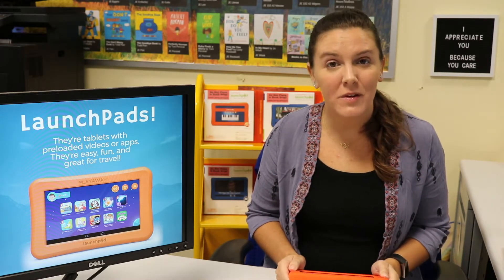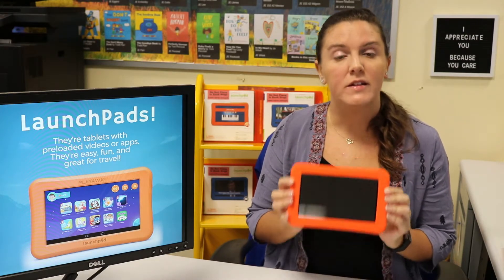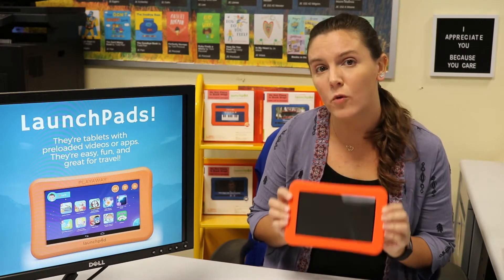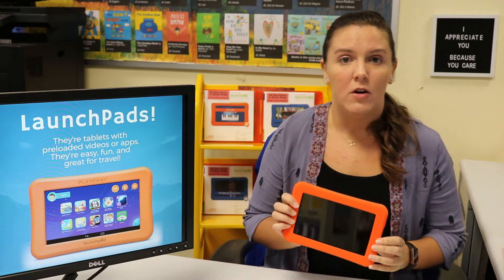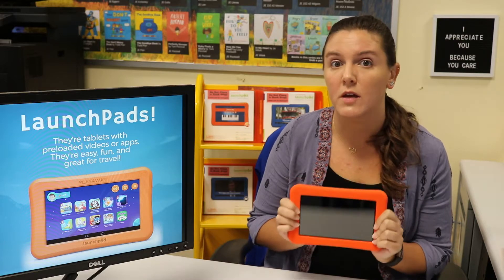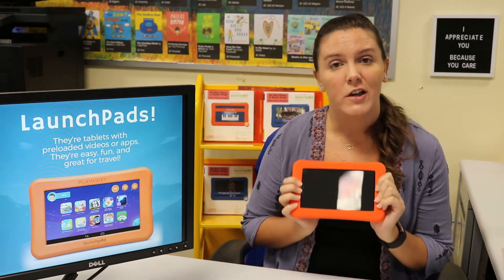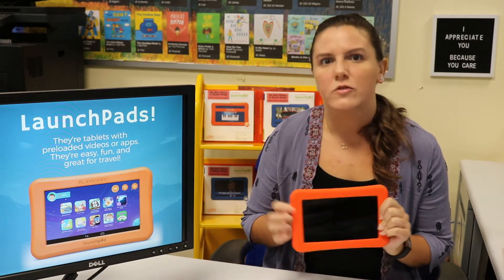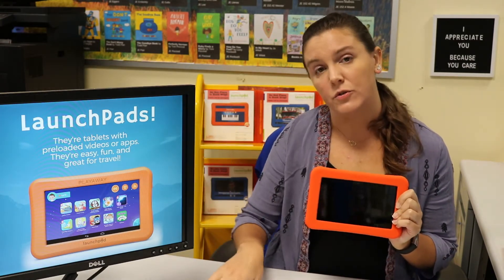Learn About LaunchPads!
Learn all about LaunchPads - educational tablets that you can check out from the library!

LaunchPads come preloaded with hours of games or videos, do not require a WiFi connection (making them excellent for car rides and travel!), are fully charged at checkout and include a charger for you to use at home!

Each LaunchPad comes with a specific theme, such as language learning, STEAM, creativity, and so much more! LaunchPads are recommended for children ages 3 and up.

One LaunchPad can be checked out per card. To find a list of all LaunchPads available from the Cape May County Library, search "LaunchPad" through our online catalog